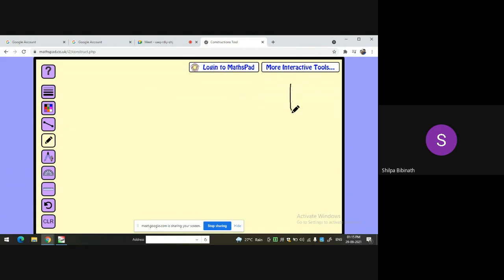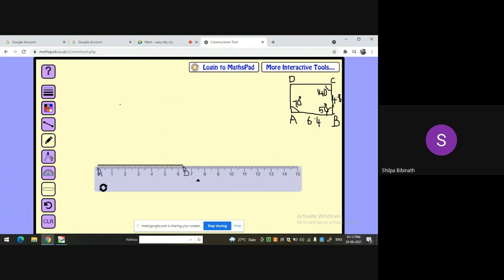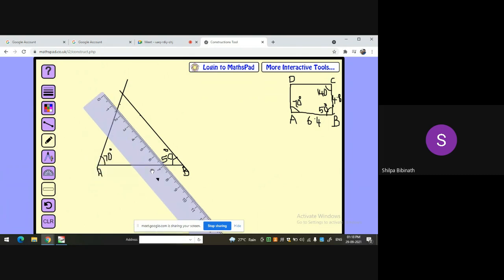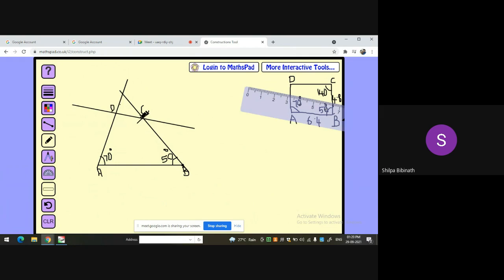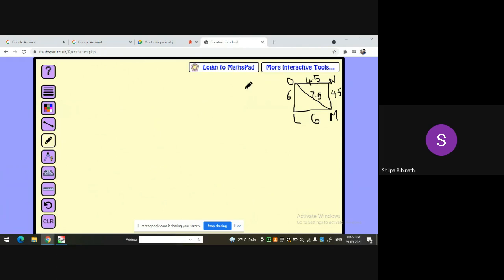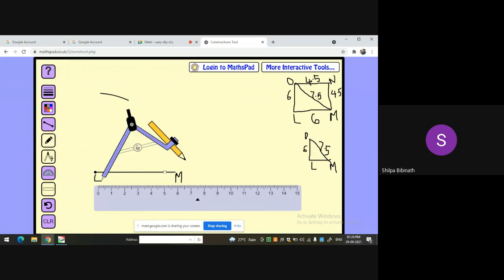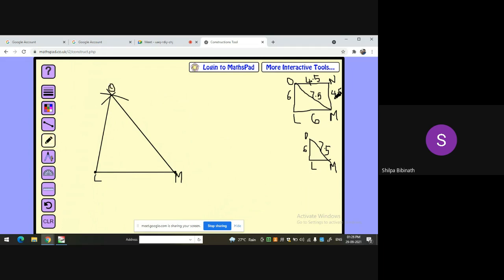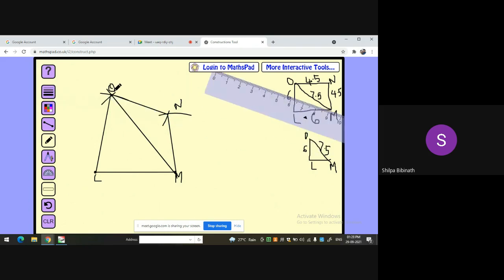Chp 8 - Practice set 8.1- Q.no 3 and 4